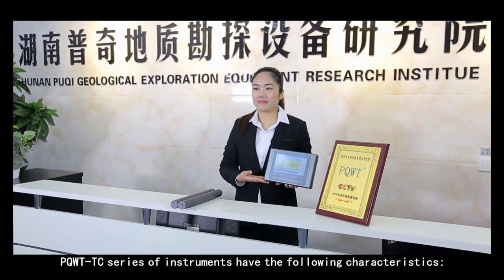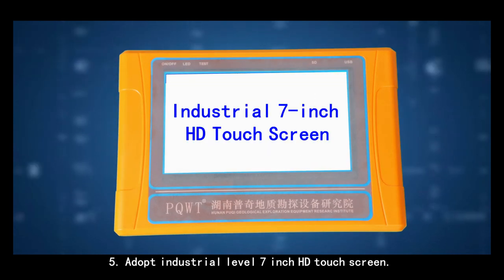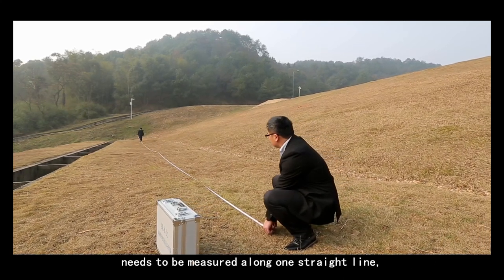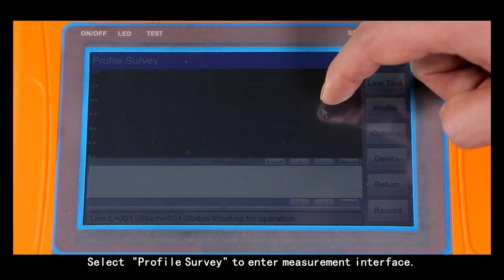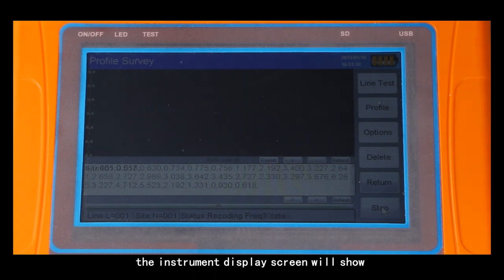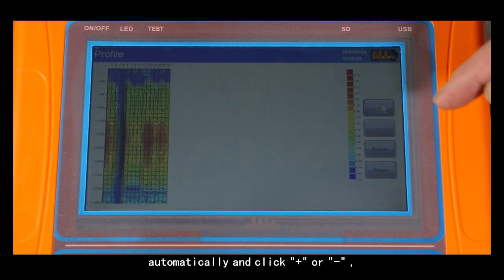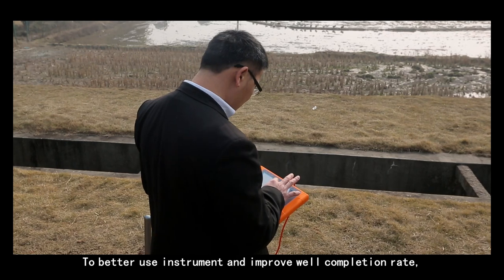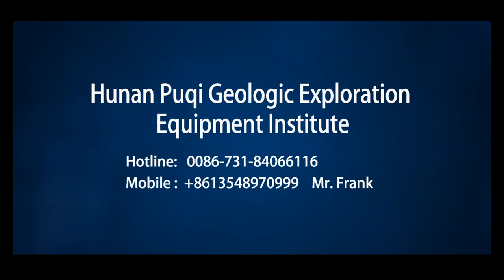Operation Video of PQWT-TC Underground Water Detector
The advantage of  PQWT-TC underground water detection.
1. Be suitable for plain, hill, mountain land, highland, basin all kinds of geologic structure application;
2. Automatic mapping in the instrument, get drilling position and depth result at site.
3. Professional user group offers 24 hours after sale service.
4. The average accuracy of more than 90% from user’s feedback.
5. Four languages including English/Spanish/French/Arabic are optional.
6. It is widely used for drinking water, agricultural irrigation water detection.
7. Non-professionals can learn the operation way in 5 minutes.
8. only 1-2 people can operate.
9. Two years warranty.